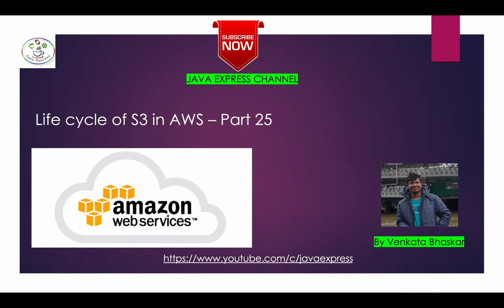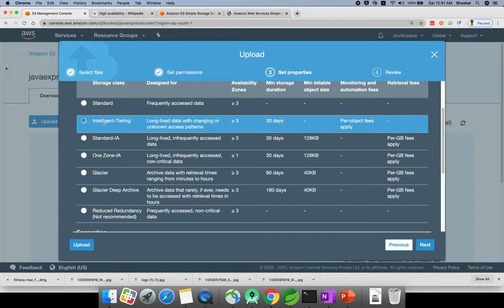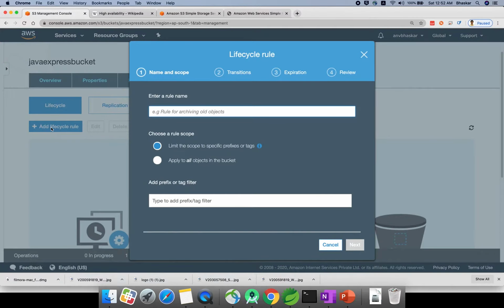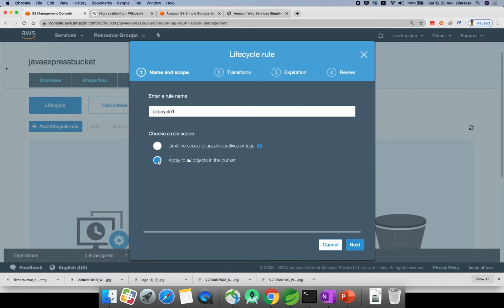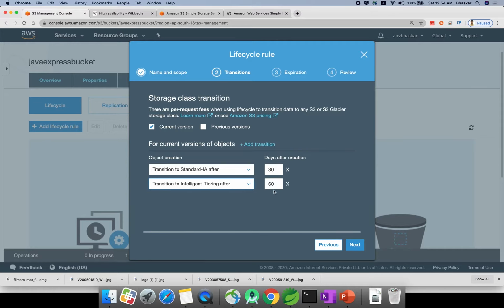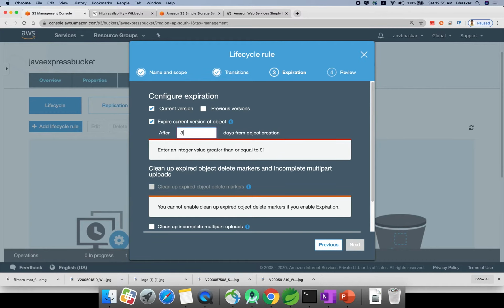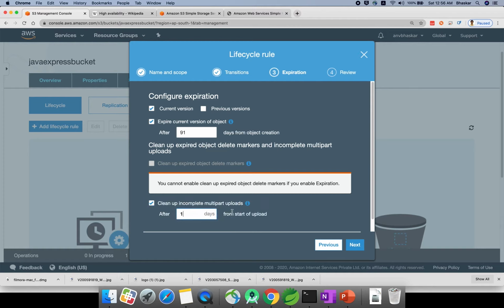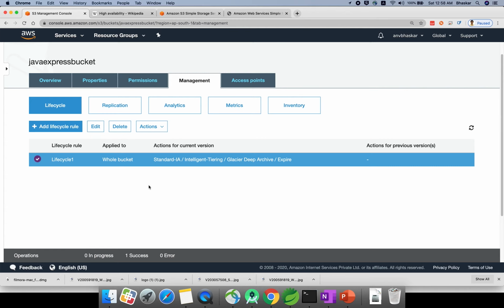AWS S3 Tutorial for Beginners | AWS S3 Bucket - Part 5